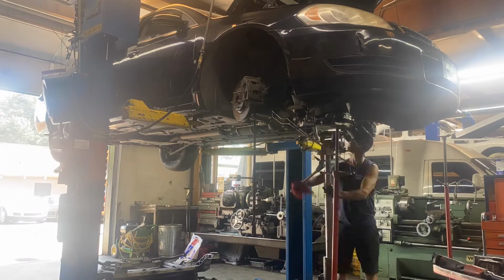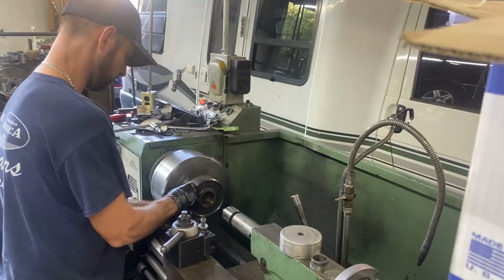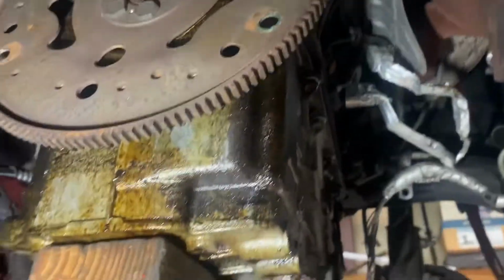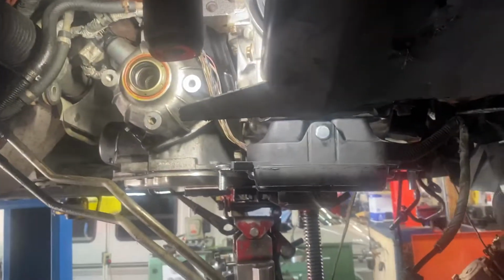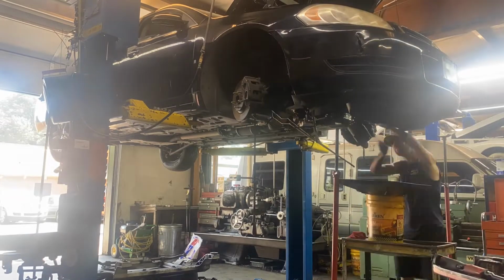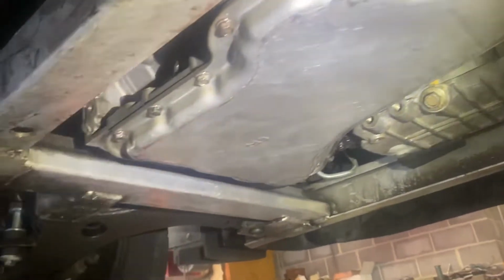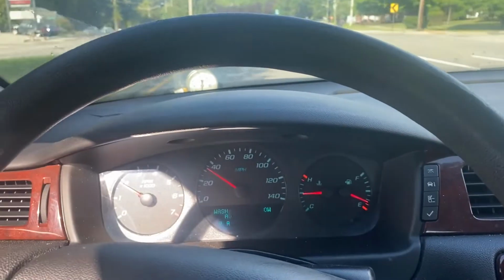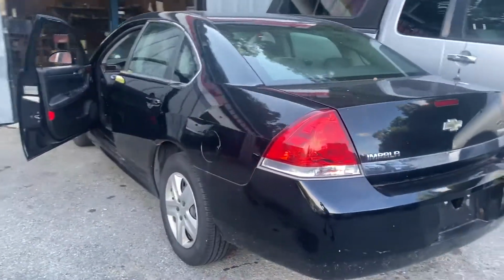Paperweight Projects: 2010 Chevy Impala Part 2